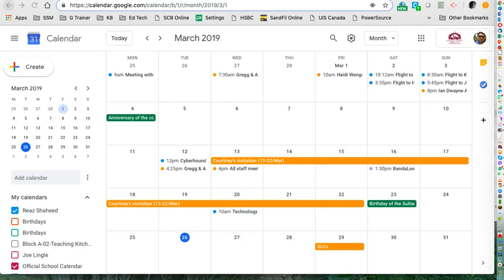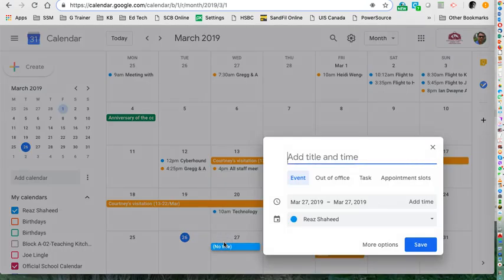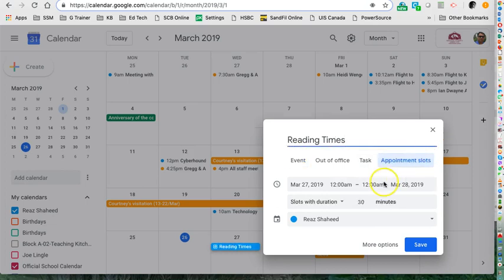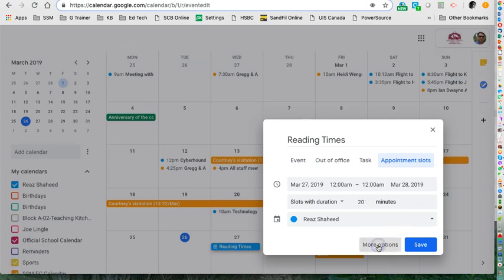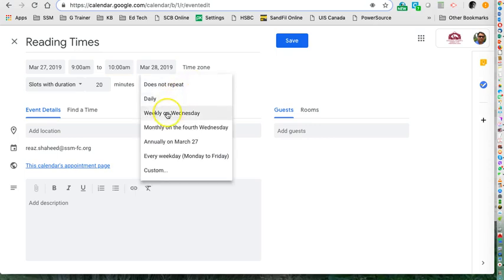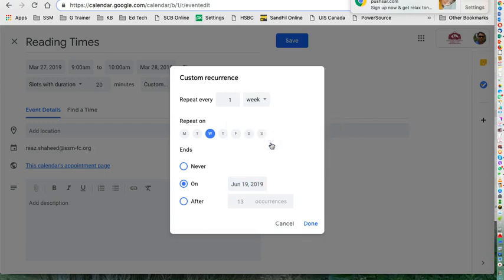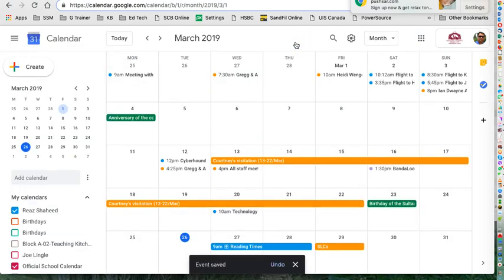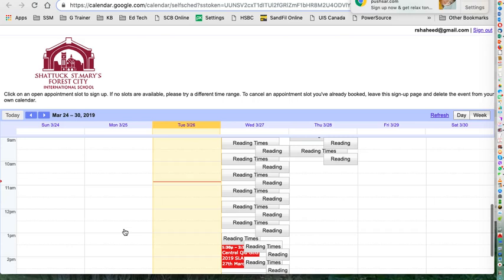Appointment slots in Google Calendar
A short tutorial on how to create "Appointment slots" in Google Calendar